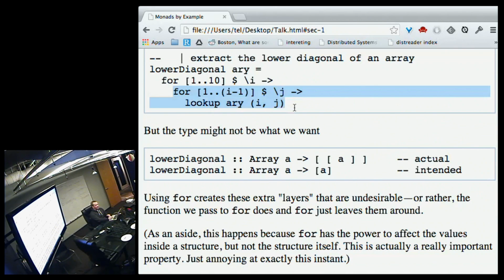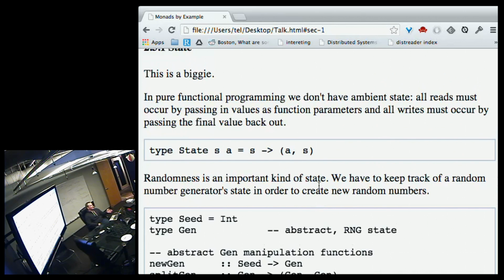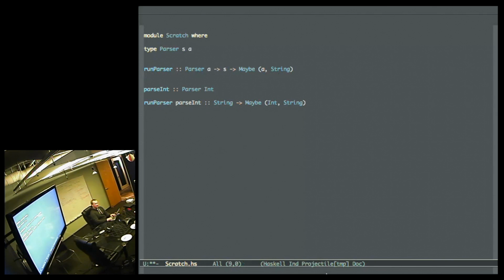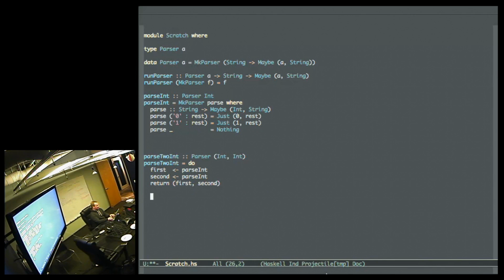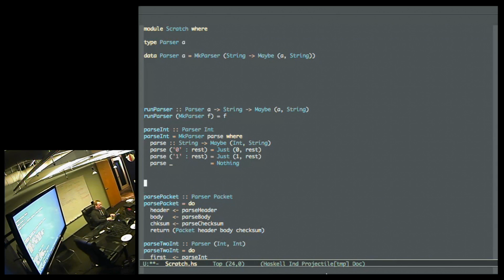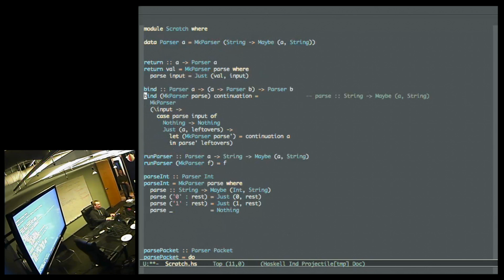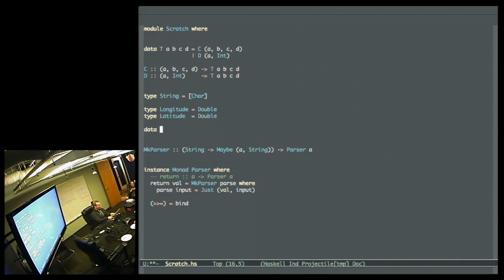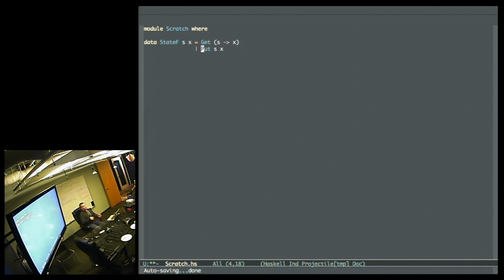Monads by Example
What: A monad is a very universal sequencing pattern that shows up in nearly all programming, but their expression is particularly refined and flexible in Haskell. In this talk, I hope to explain where they show up, how they're beneficial in pure and functional code, and what kinds of power one can achieve by using them pervasively. Many of these ideas can be translated to F#'s computation expressions and so Haskell may be useful as a test bed for new monadic designs before translation.

Who: Joseph Abrahamson is the co-founder of Reify Health where he builds technology to make real-time, continuous clinical research possible. Prior to that he was a PhD candidate at Johns Hopkins University studying statistics and machine learning. He's been programming functionally for nearly a decade and has focused on using Haskell for the last 2 years. He's very interested in how language can be a tool for expressing and analyzing difficult domains for beginners and experts alike.